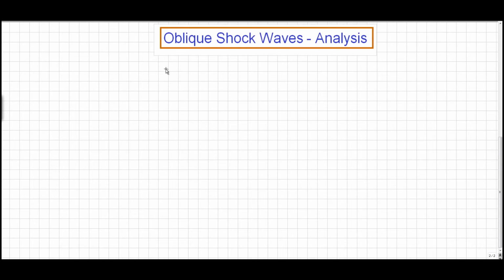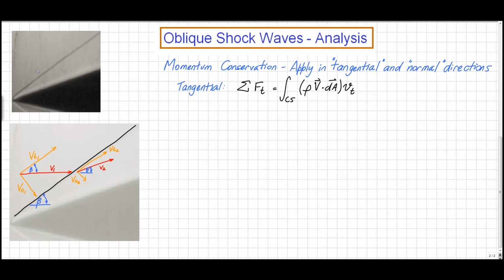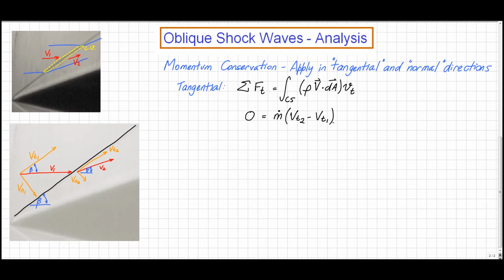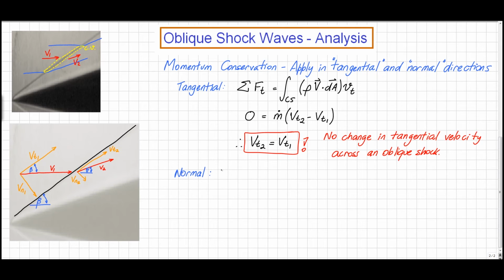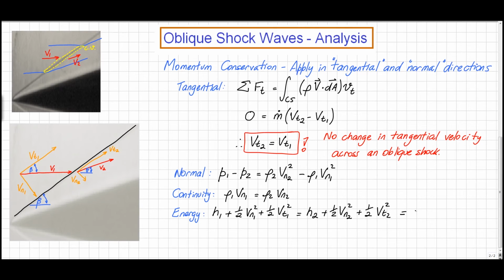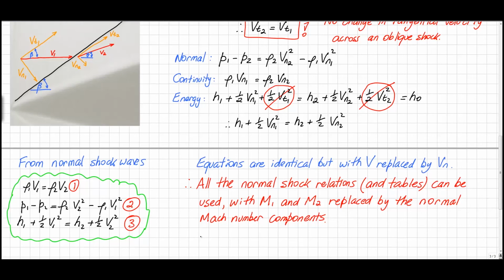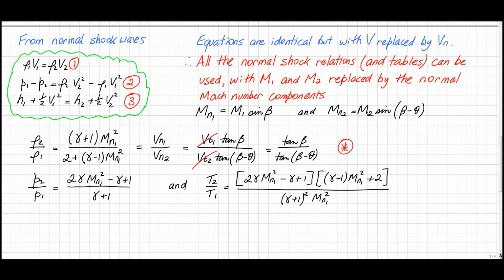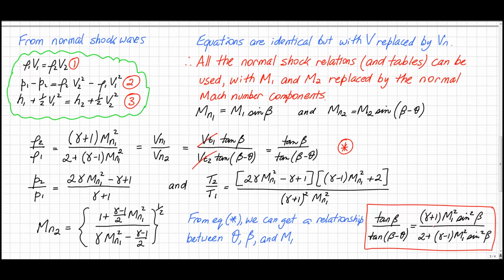UQx Hypers301 3.5.2 Oblique Shockwaves - Analysis